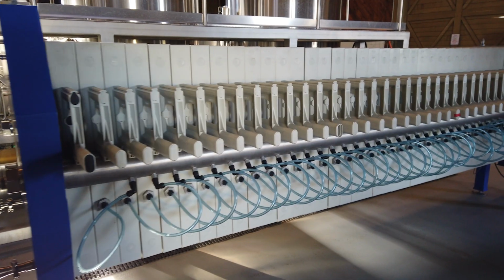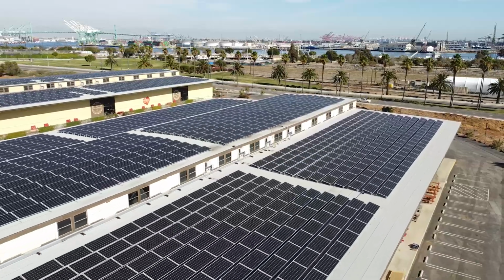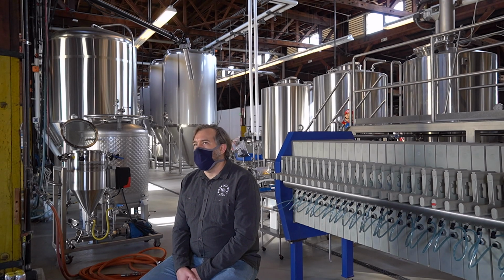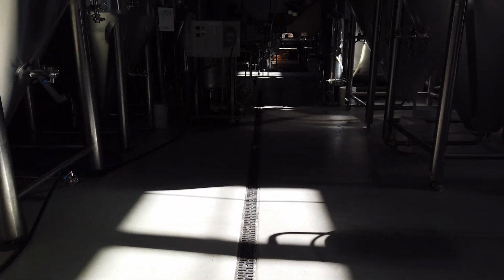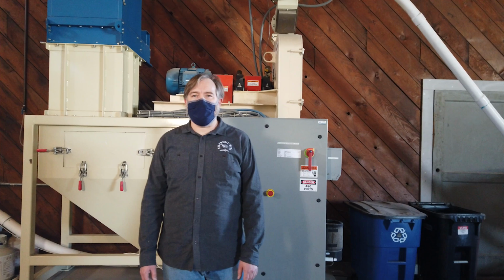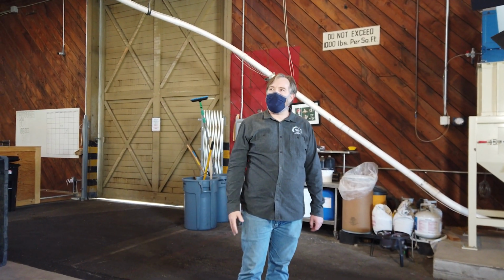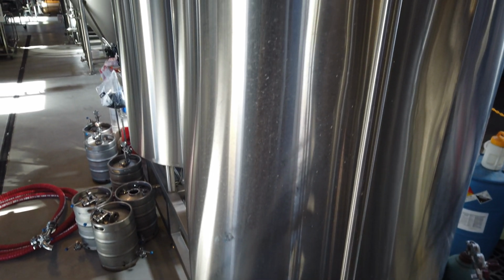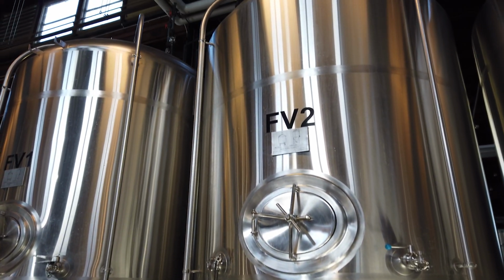Fresh Year Fresh Beer Fest - Brouwerij West - Daewon vs Beer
We get to hear from Production Director, Robert Treharne, about this delicious India Pale Lager known as Daewon vs. Beer which was a collaboration between Brouwerij West and famed skateboarder Daewon Song. The label art is inspired by Daewon's favorite things: Donuts and Skateboard Wheels